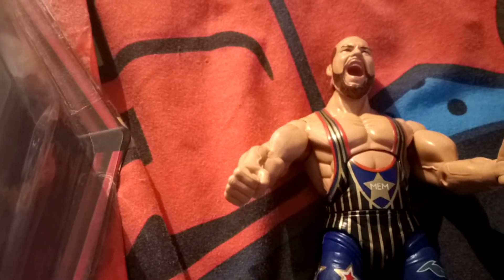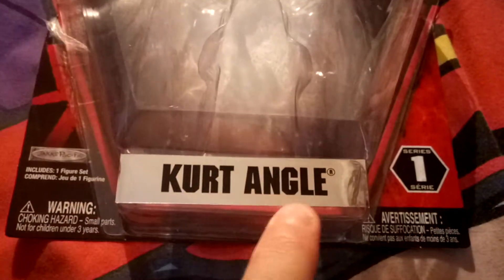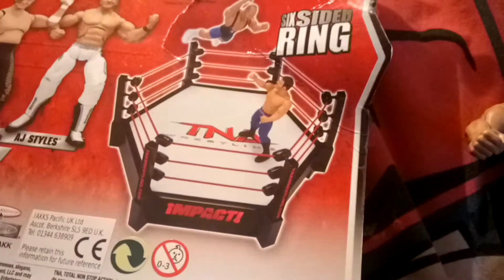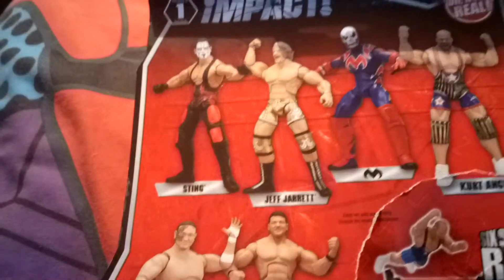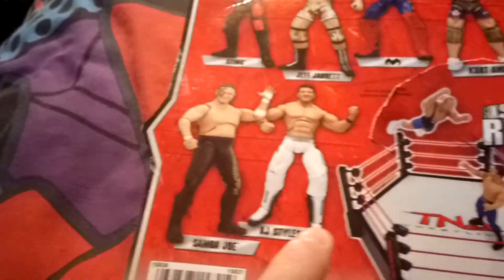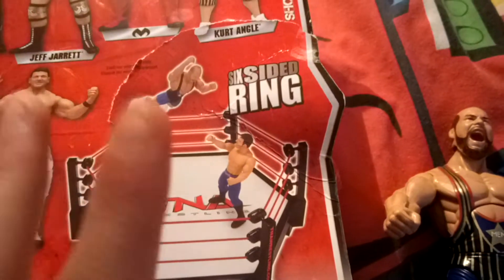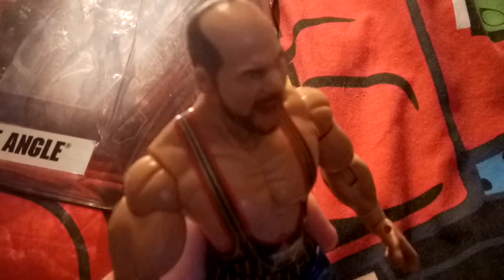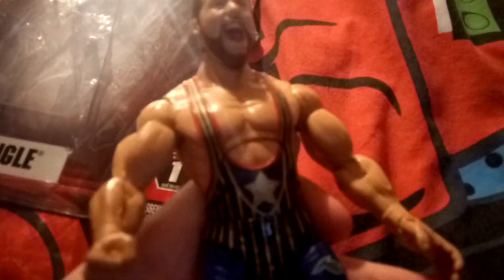TNA Impact Kurt Angle toy review